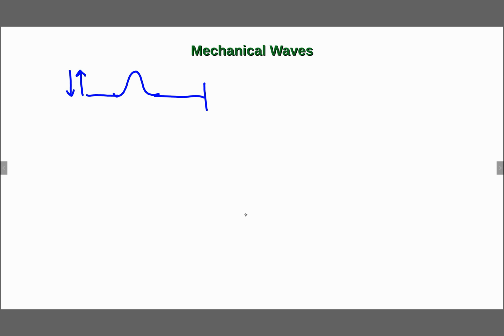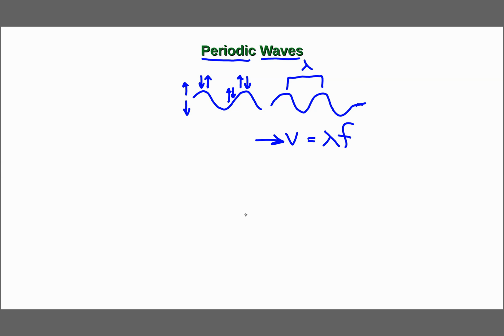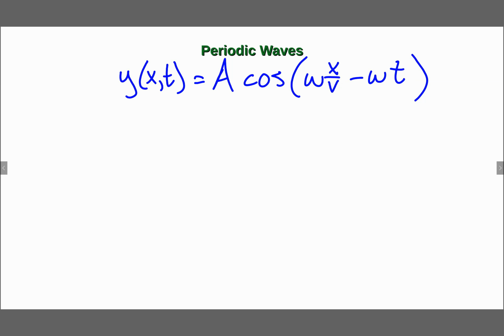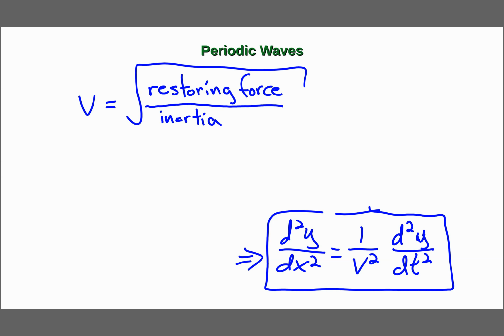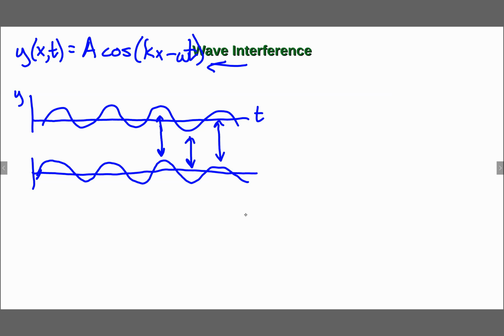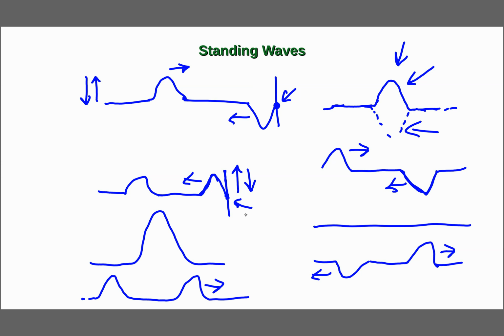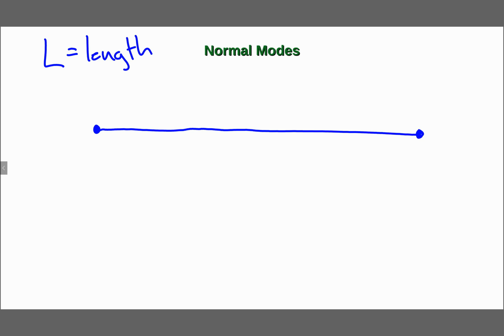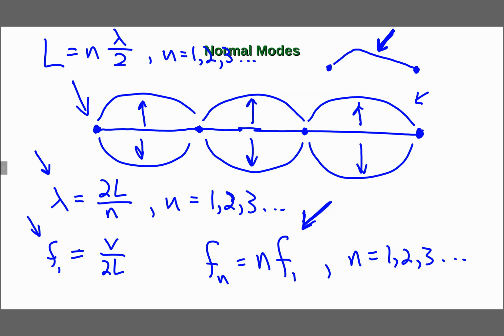Waves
In this lecture we'll look further into periodic motion by looking at waves